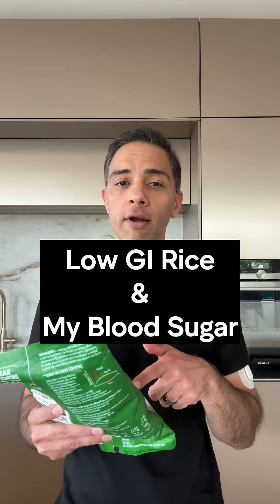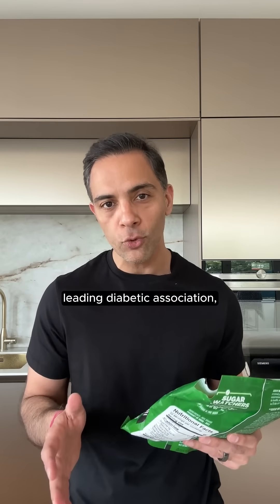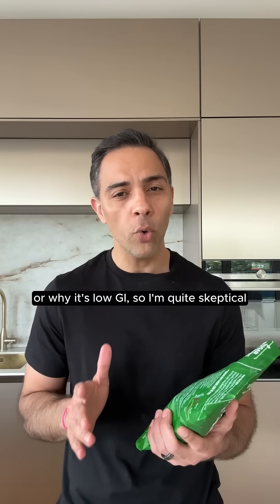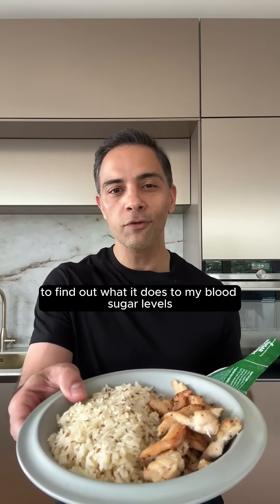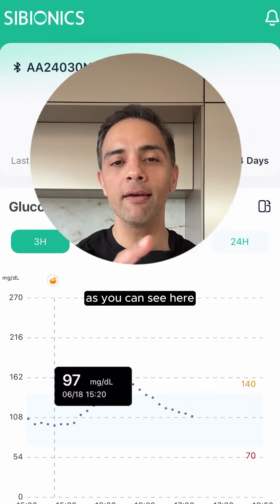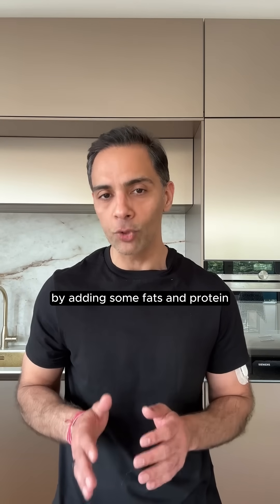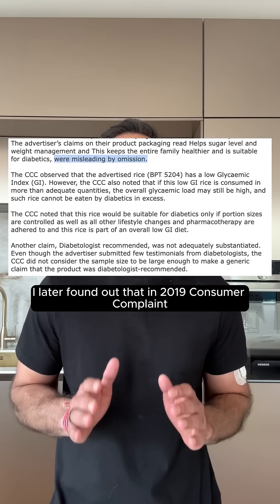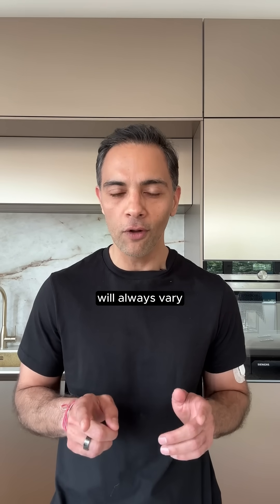Low GI Rice blood sugar test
Let’s find out how low-glycemic-index (GI) rice and chicken affect my glucose levels.

⚠️ GI (Glycemic Index) only considers the type of carbohydrate, meaning how quickly they raise blood sugar levels, not the total amount. So, it’s an incomplete number. Don’t fall for such tricks...

Always find out GL (Glycemic Load). It’s a better indicator of food’s overall impact on blood sugar because it considers both the type and amount of carbs. This is how you can calculate GL of any food: GL = (GI x the amount of carbohydrate) divided by 100.